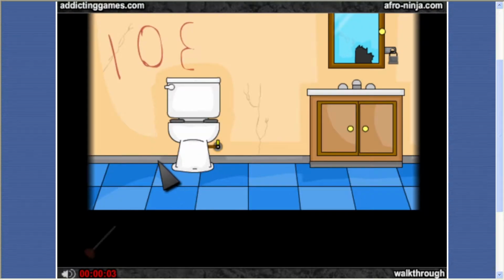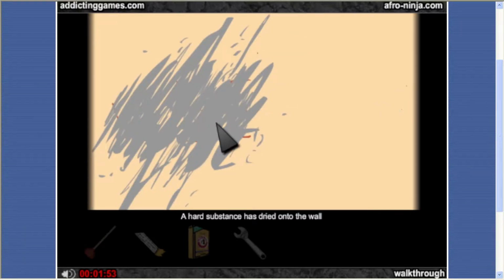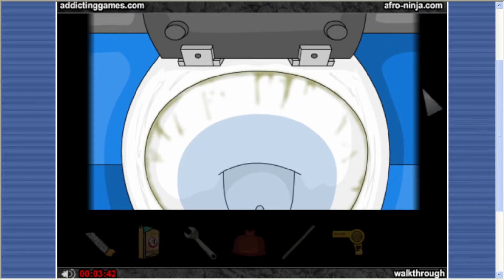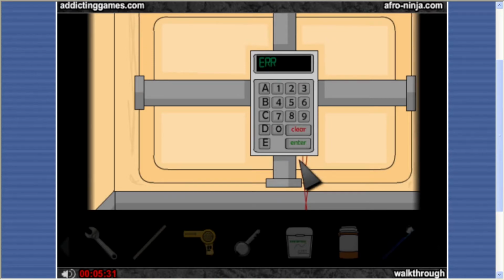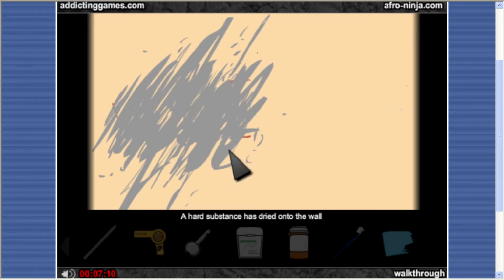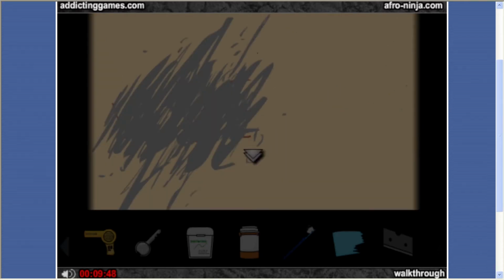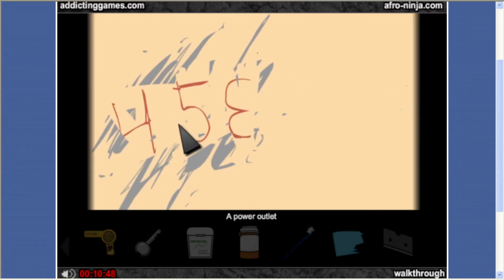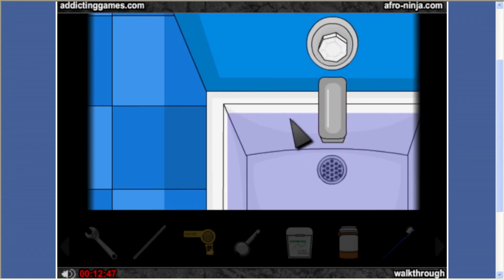Escape Series #4: The Bathroom | Flashback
Of all places to be trapped in... really? The bathroom?!

We continue going through Afro-Ninja's Escape Series as we are tasked to finding our way out of a mysterious bathroom by solving a variety of different puzzles.

We play Escape Series #4: The Bathroom on this week's Flashback.

Check out this game and every other game we have played on Flashback in this extensively made Google Spreadsheet:

Browser can’t play flash games? We use Pale Moon (32 bit version, the 64 bit doesn’t run flash):

For shockwave games you should still use Pale Moon (32 bit) but you need to have the right plug-ins installed.

End Card Music:

Song - Ice Cold Retro
Artist - Joshua Morse

And don't forget our other social medias!